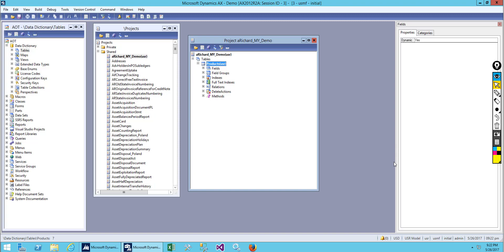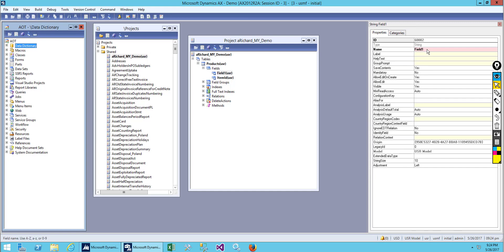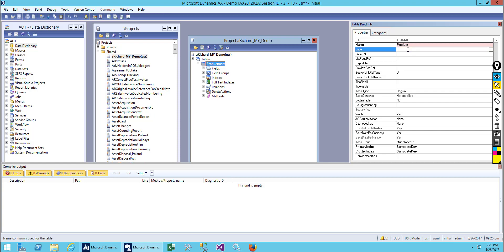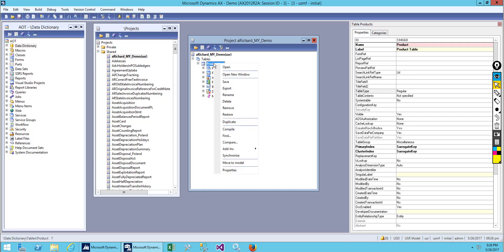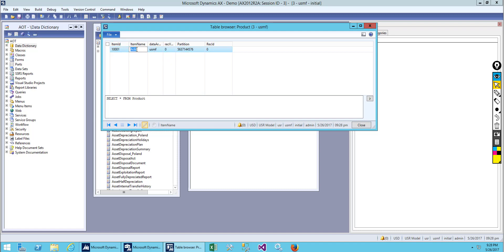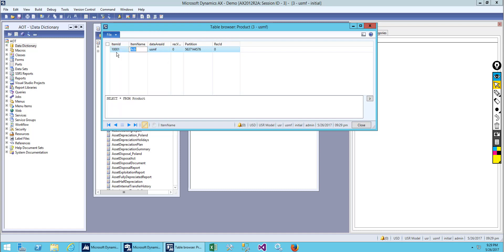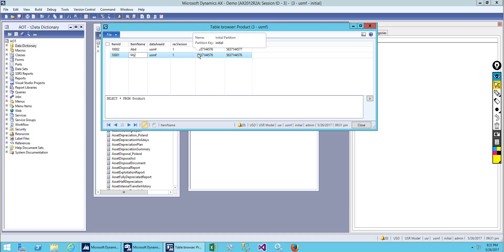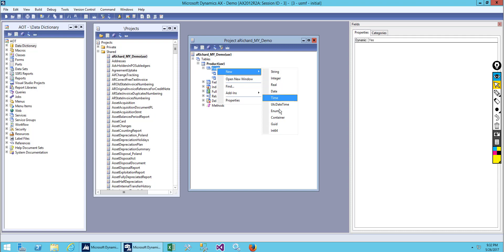Microsoft Dynamic AX 2012 Technical Training: Creating Tables And Fields - Part1